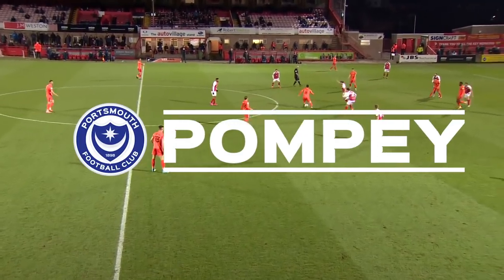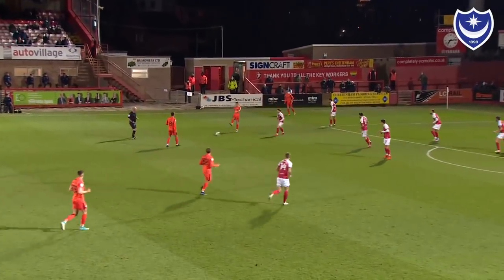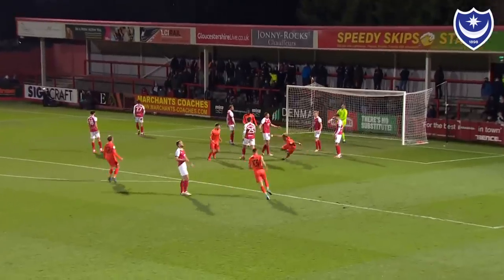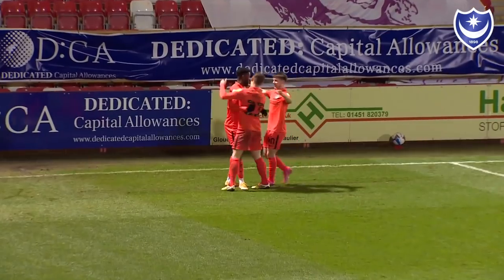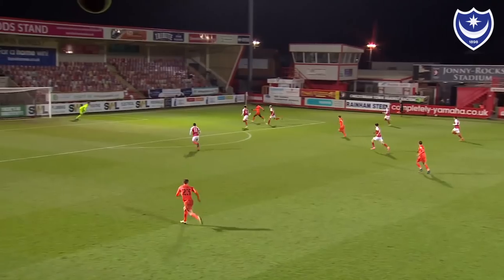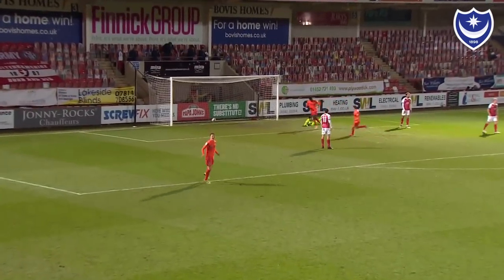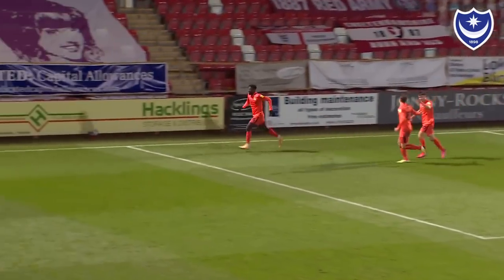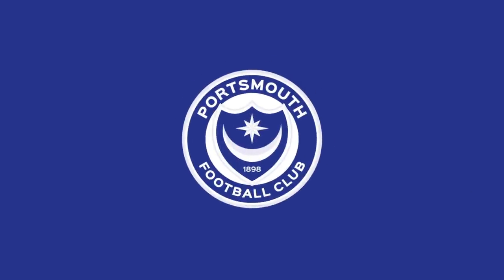Highlights | Cheltenham Town 0-3 Pompey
Key moments from Pompey's 3-0 win over Cheltenham Town in the Papa John's Trophy, with Haji Mnoga and Jordy Hiwula on the scoresheet for the Blues.